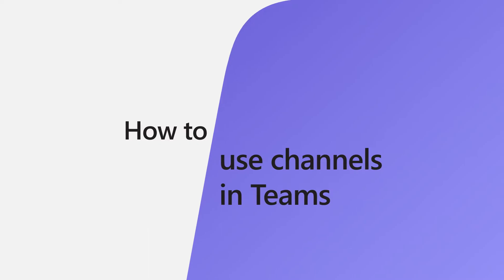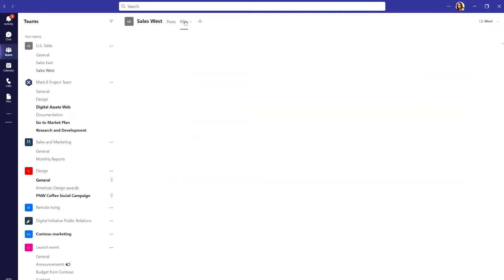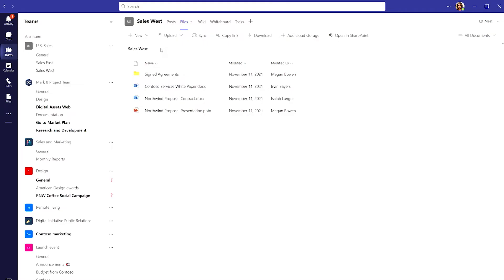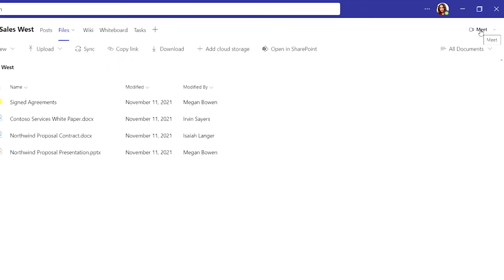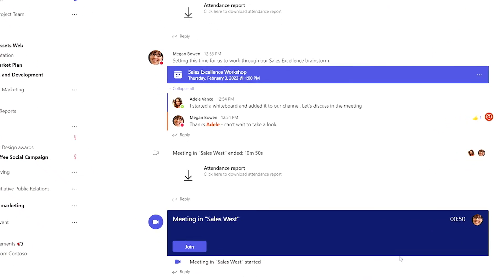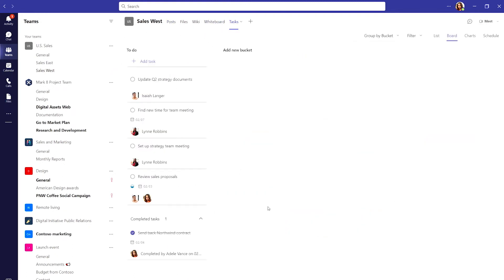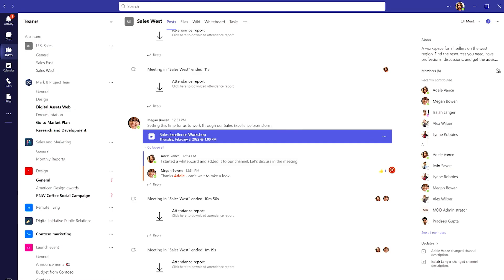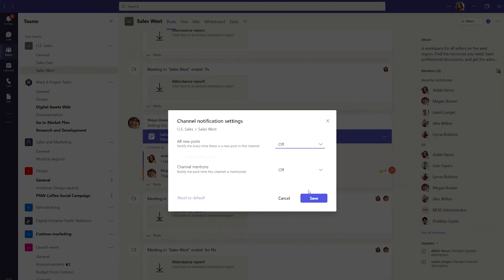All about using channels in Microsoft Teams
Have you ever wondered what channels are in MicrosoftTeams as well as why and how to use them? In this video, Noga Ronen, part of the MicrosoftTeams team shares how to use channels to connect, collaborate, and establish workflows together in Teams. You will explore a channel, find the information pane to learn about a channel, discover how to set up channel notifications, and so much more.